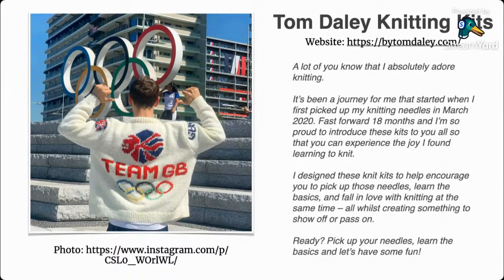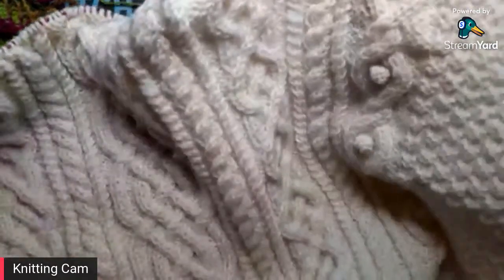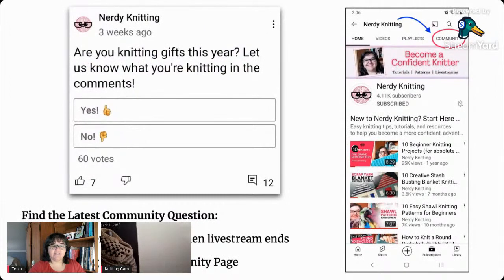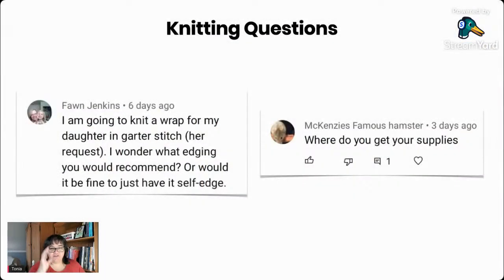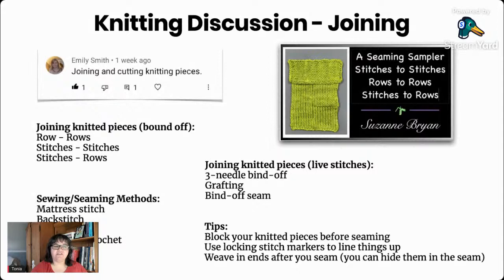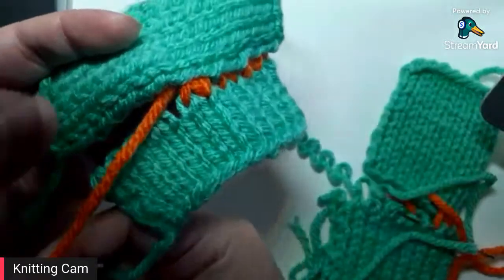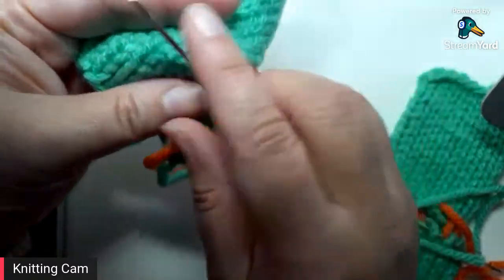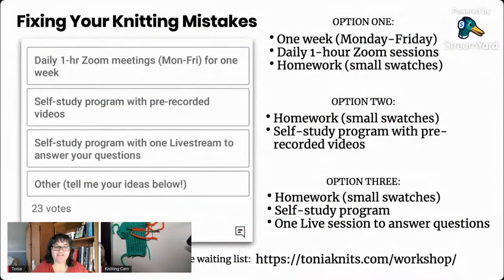Knitting Q&A: TWO Ways to Graft Stitches & Budget-Friendly Yarn Shopping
The Knitting 411 twice-monthly Livestream podcast that's here to answer your knitting questions. In this episode [#21] we're continuing our discussion about the many different ways knit fabric can be joined. This week we'll look at two more methods for joining bound off and live stitches together!

Join the waiting list for the Fixing Your Knitting Mistakes class

🧶 I'M KNITTING:
Color Adventure Triangle Shawl using Gauge Dye Works [colorway: Whiskey in a Teacup]
Fair Isle Tam using @HarrisvilleDesigns Shetland yarn
Master Knitting final project - an Aran sweater using @knitpicksOfficial Wool of the Andes Worsted

Seed Stitch: Beyond Knit 1, Purl 1 by Rosemary Drysdale

📌 TIMESTAMP LINKS:
0:00 Welcome and Knitting News
1:58 What I'm Knitting
7:29 Knitting Book Recommendation
10:49 Last episode's Community Question
13:16 Knitting Questions
20:52 Two Ways to Join Knitting
32:36 Community Question & Closing Chat